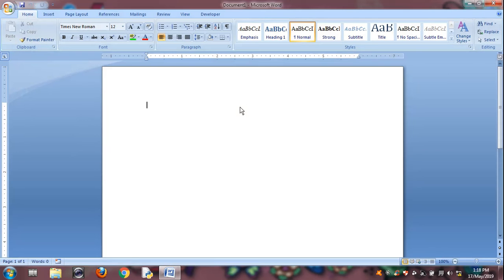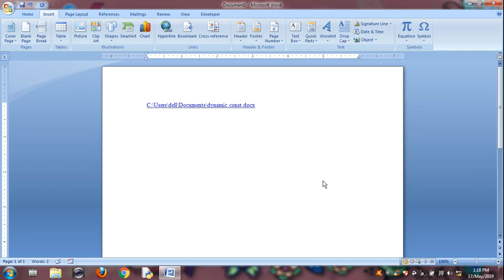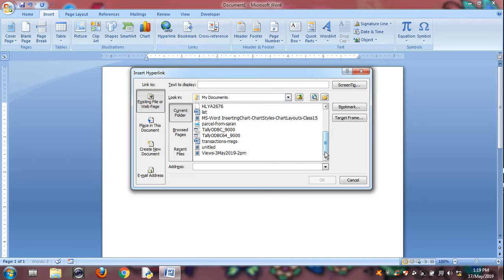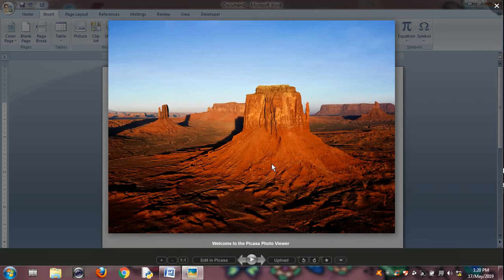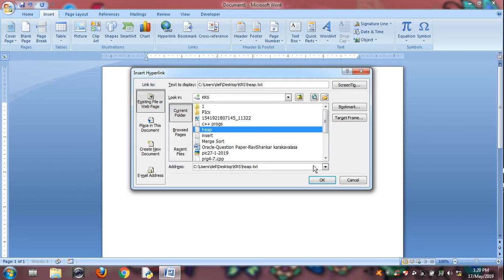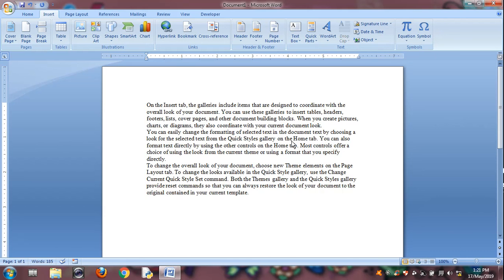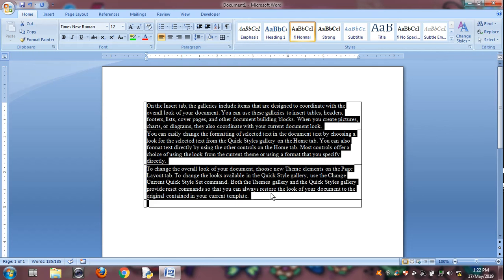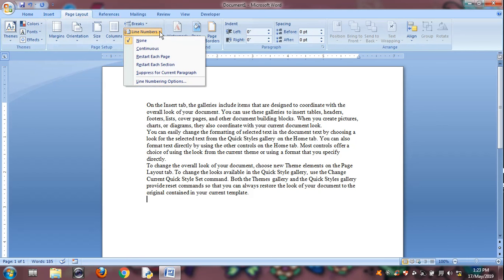MS Word Hyperlink ParagraphTable LineNumbers Class16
Hyperlink, Applying Table to paragraphs, Inserting Line Numbers